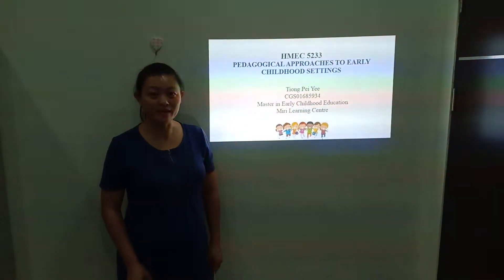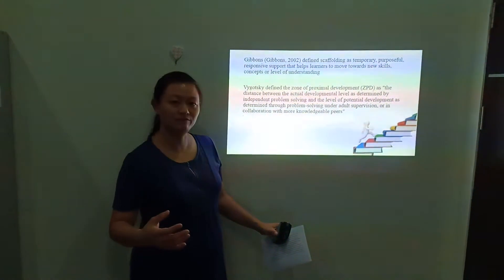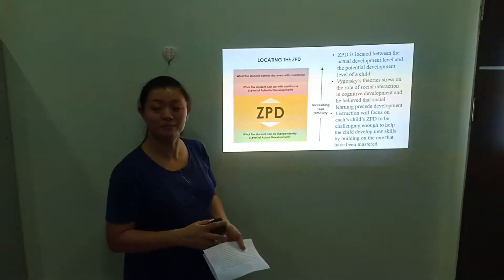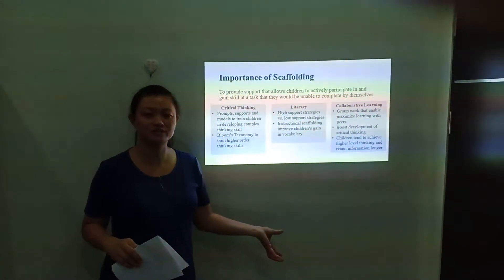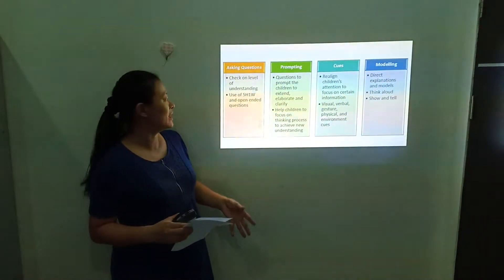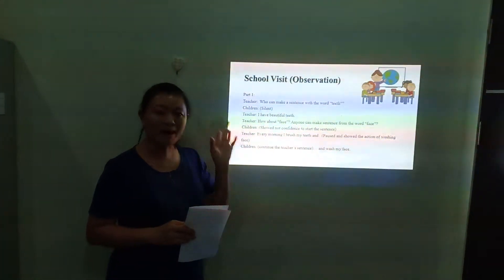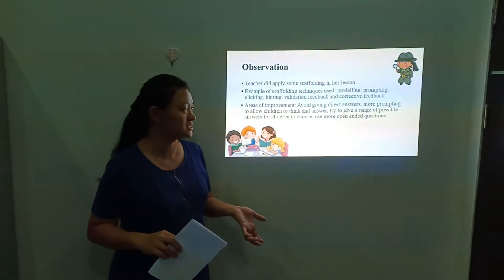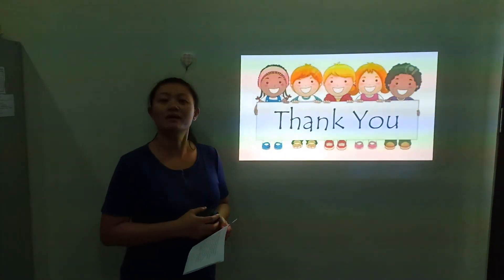HMEC5233 Pedagogical Approaches to Early Childhood Settings